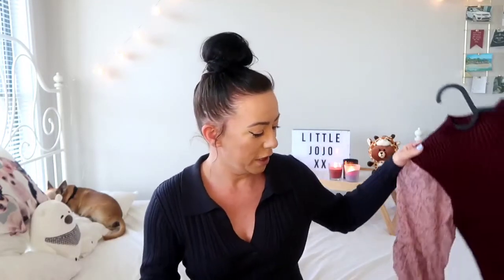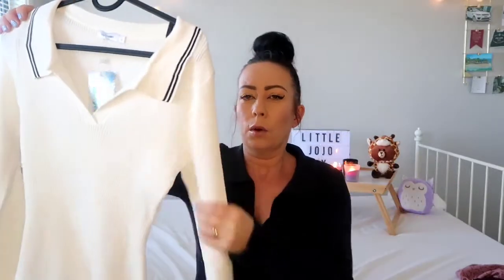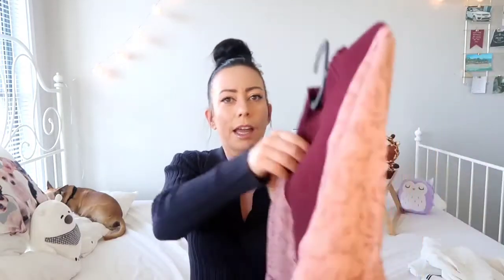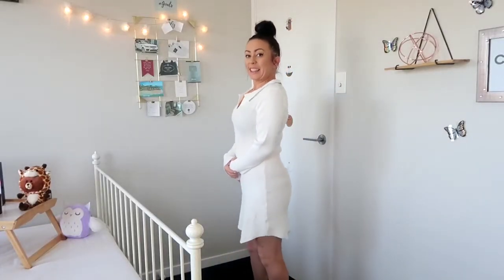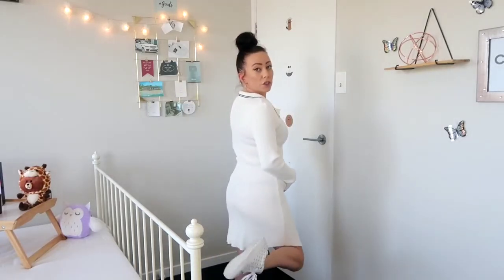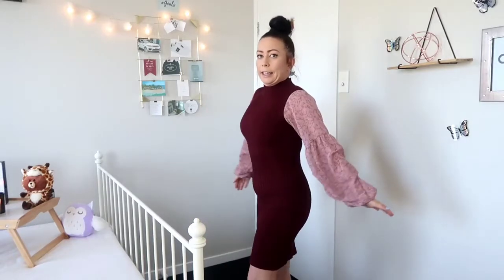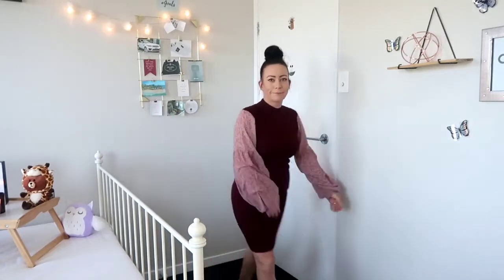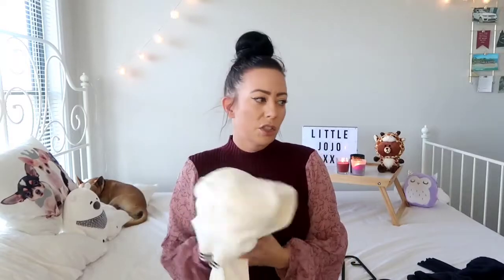Valley Girl Australia dresses try on / small haul with Jo Jo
Hi guys!! 🌸🌸

Thank you so much for tuning into my channel, it is appreciated more than you will ever know 🥰🥰

I know this is the smallest clothing haul ever but why not hey!! 💜

Folloe me on tiktok: @happylittlejojo